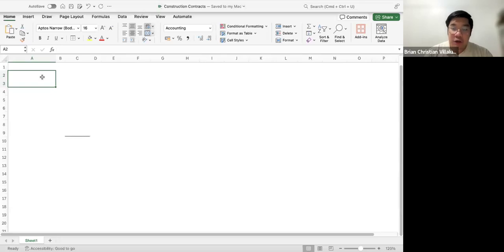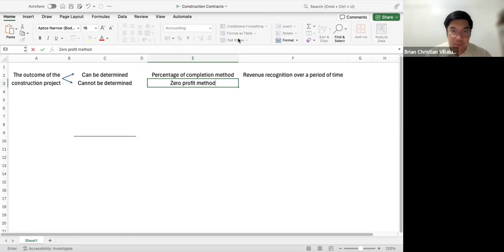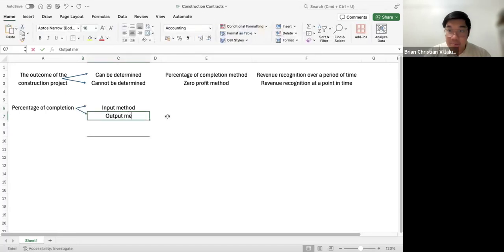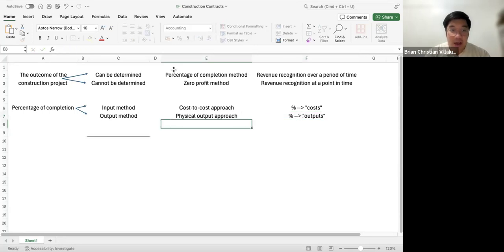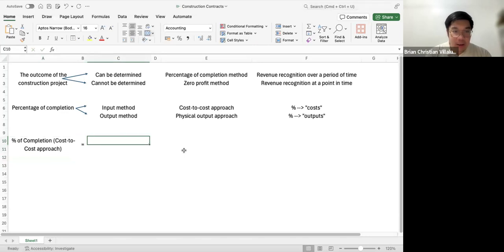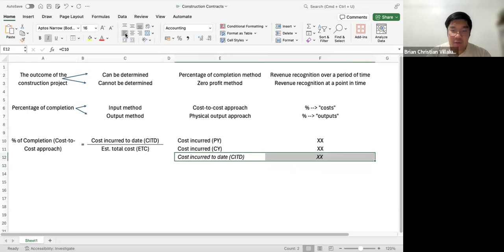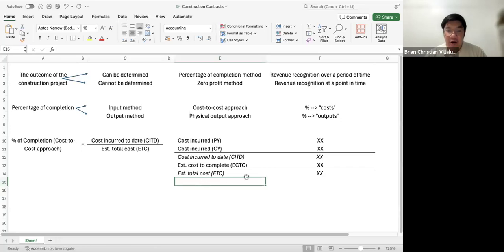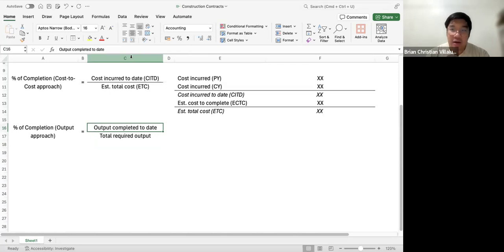Construction Contracts 1 of 4